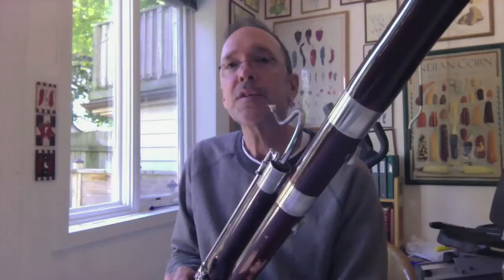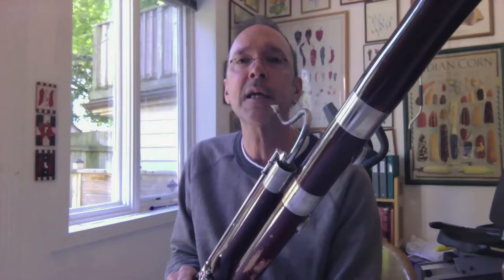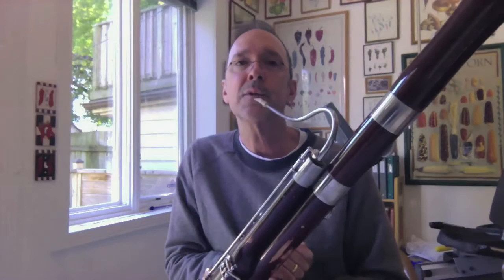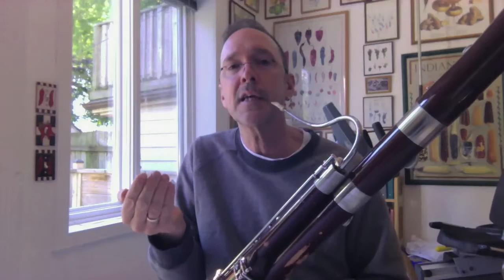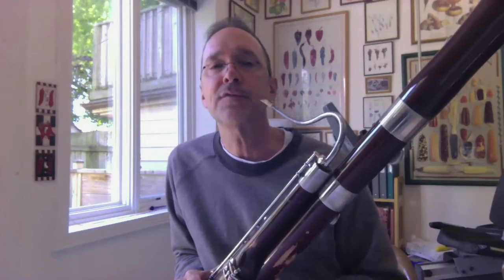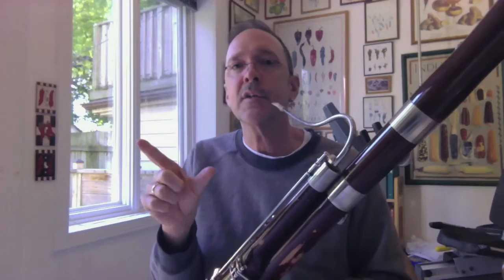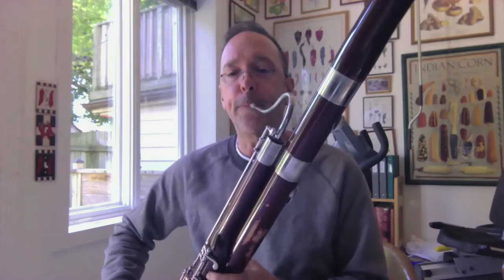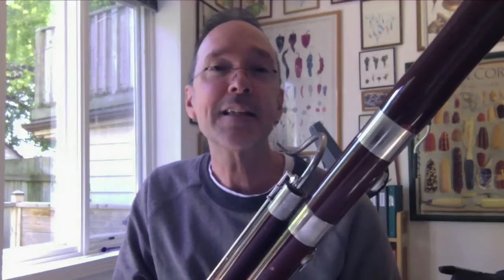Principal bassoon Michael Sweeney answers your questions! [Part 3]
Principal bassoon Michael Sweeney was asked: About half way through the finale of Beethoven's fourth symphony there comes, out of the blue, a blistering string of 16th notes. How on earth do you do that? Do you have to tongue each note separately or can you do double tonguing like the brass instruments? Watch this video to hear his response.